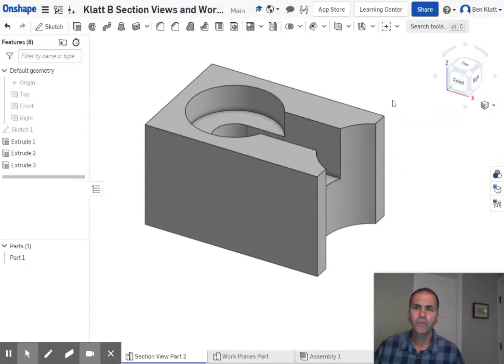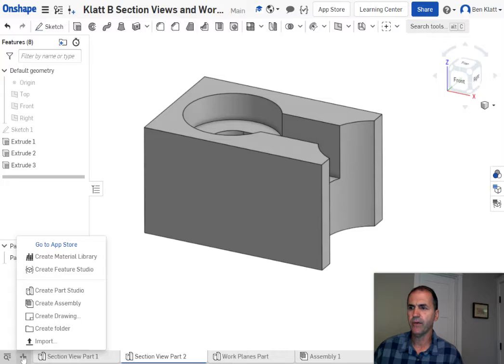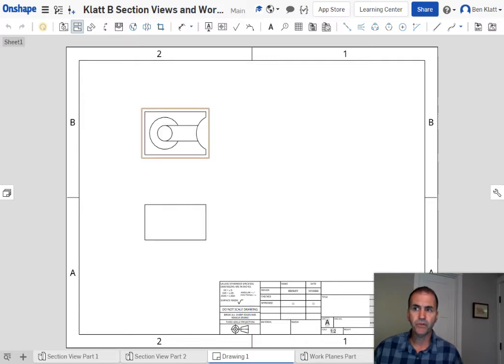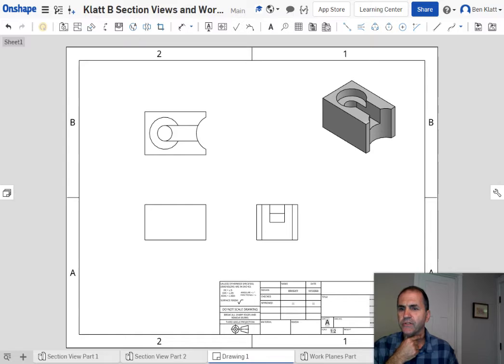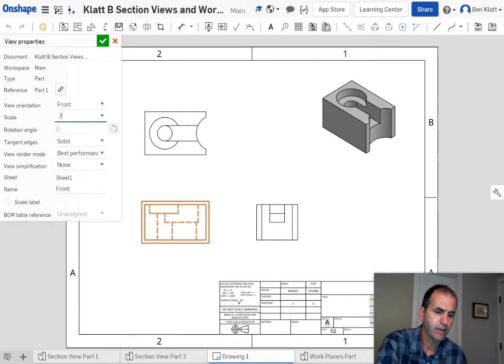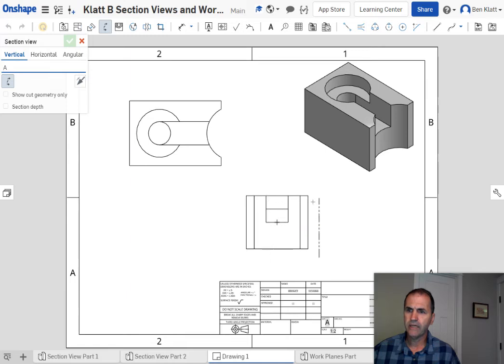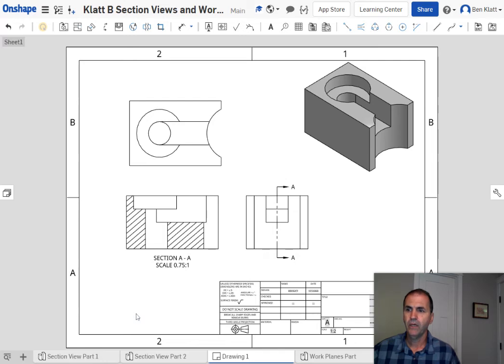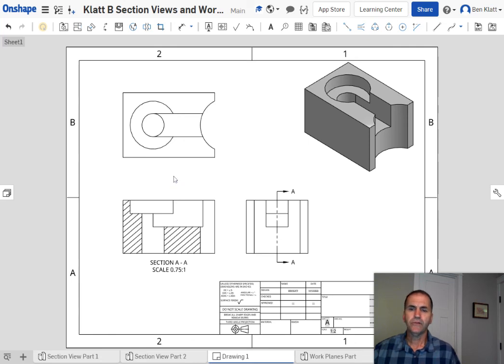Section View Part 2 Onshape Drawing